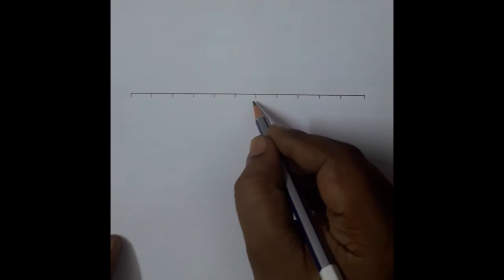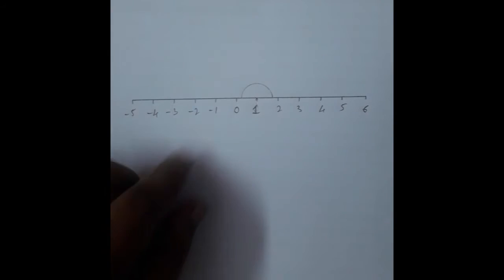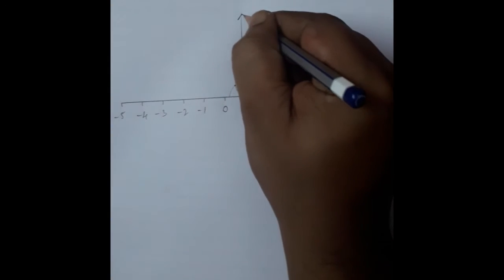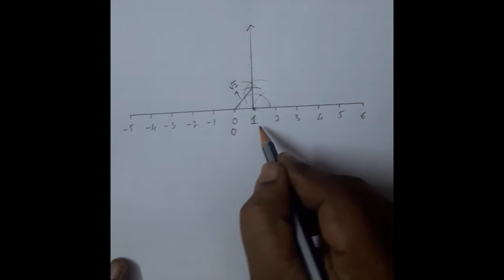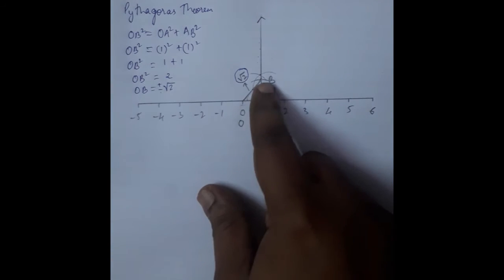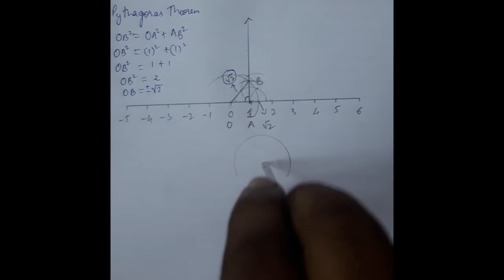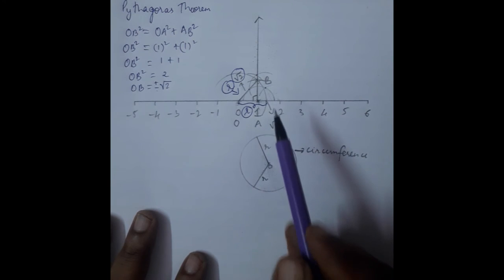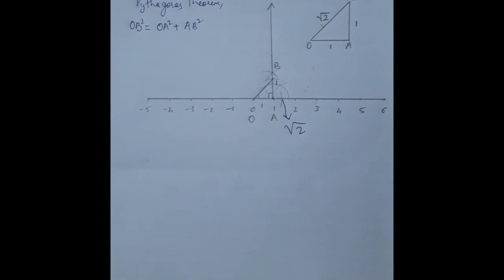Number Systems Class 9 | Part 15 | √2 on Number Line | SmartKidz Goa Board Maths Chapter 1 | NCERT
Number Systems Class 9 | Part 14 | √2 on Number Line | SmartKidz Goa Board Maths Chapter 1 | NCERT

Watch this video to understand how the square root 2 can be plotted on a number line.